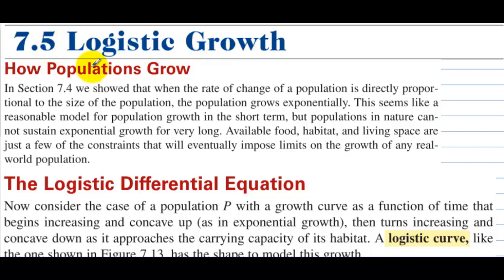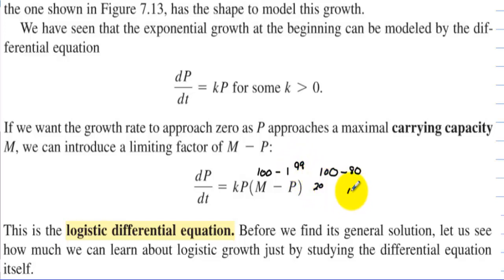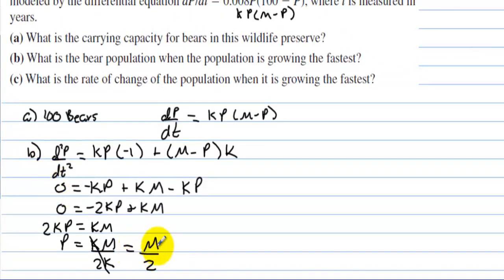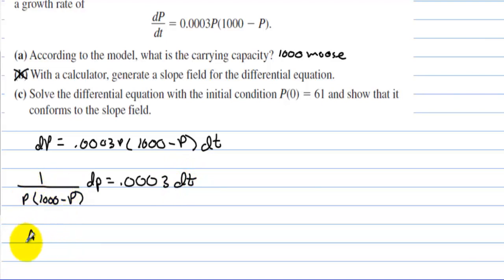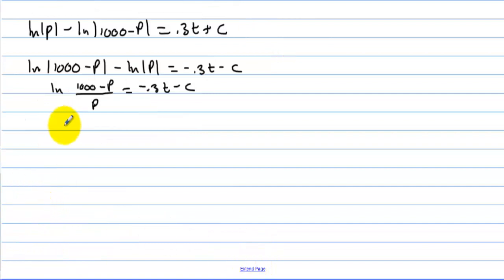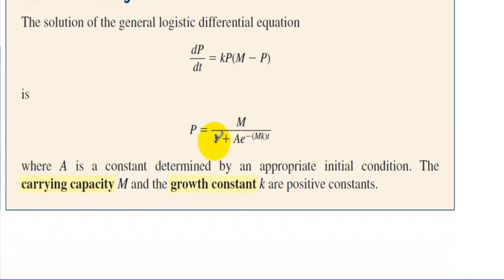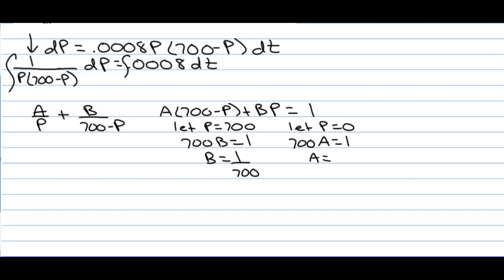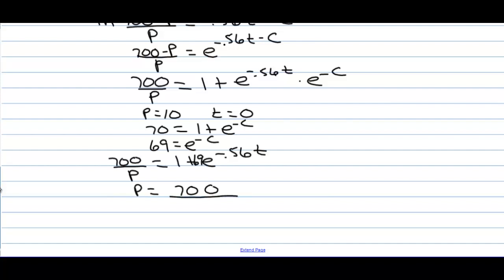AP Calculus Section 7.5 Logistic Growth Day 2